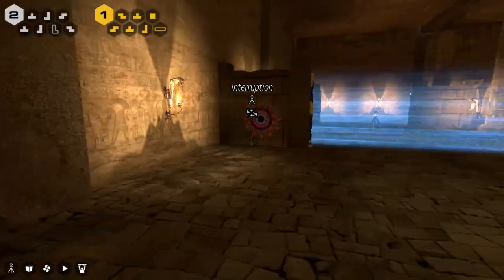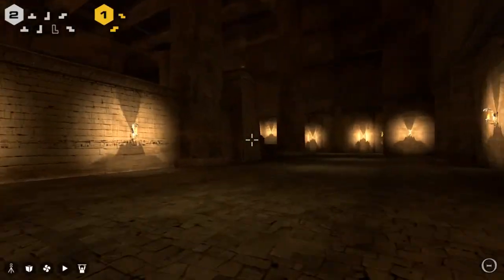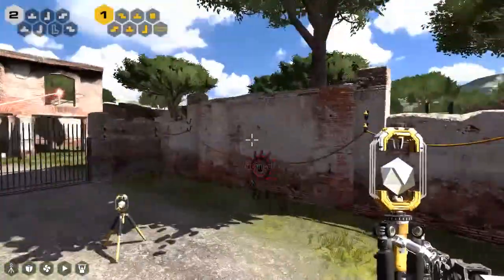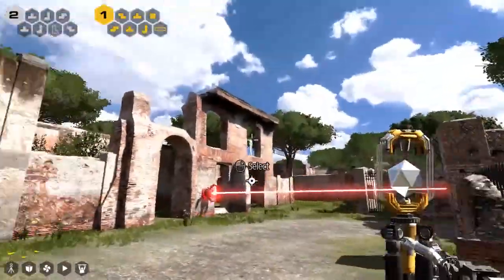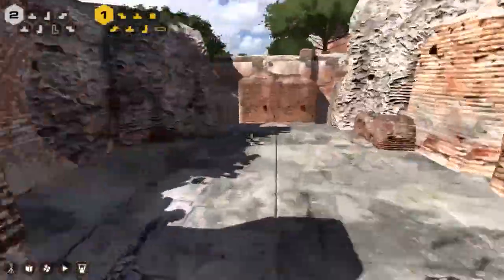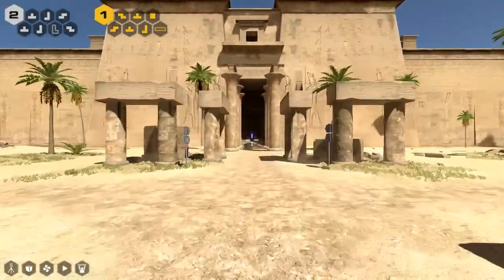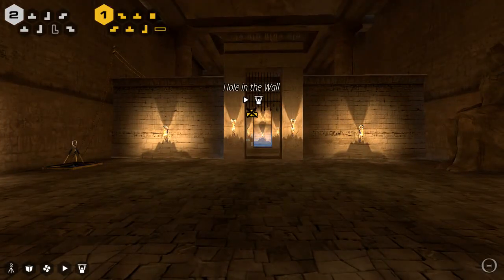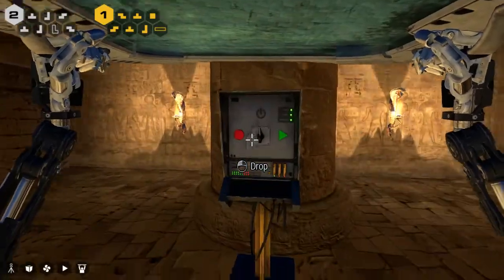The Talos Principle Community Maps: Rebirth - Episode 18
Blind playthrough. We solved three puzzles! Two of which I'd previously broken! Woo! Also because it takes me so long to think I have started cutting instead of doing single takes.